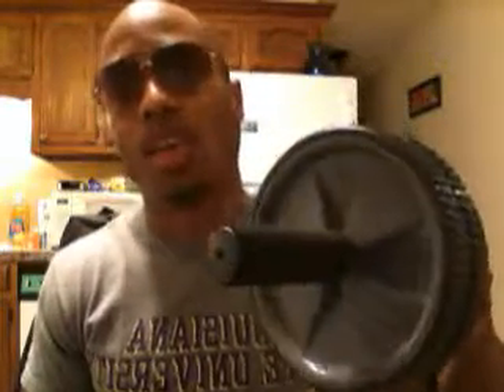Tips to getting a six pack